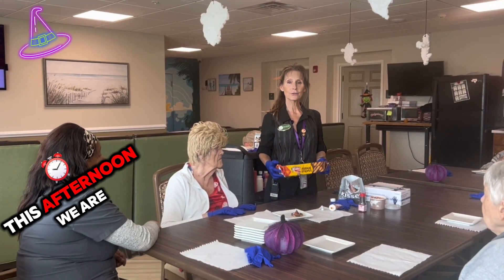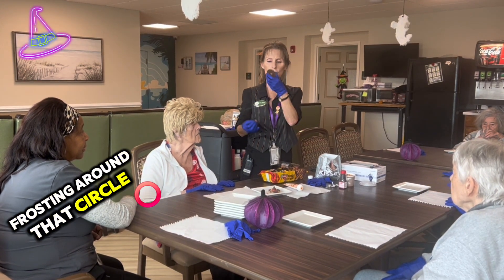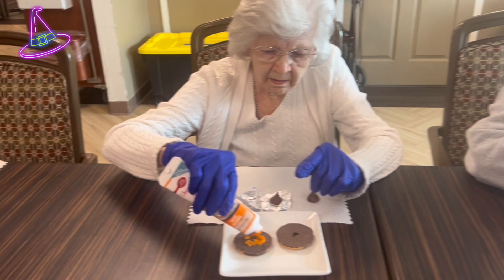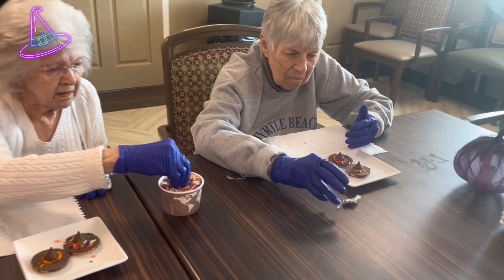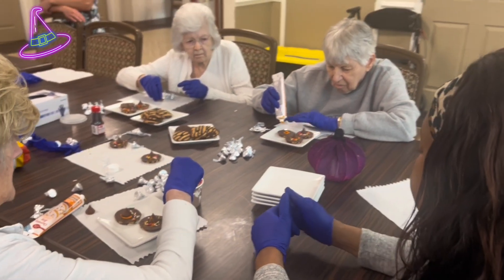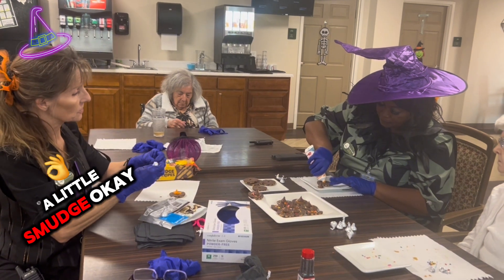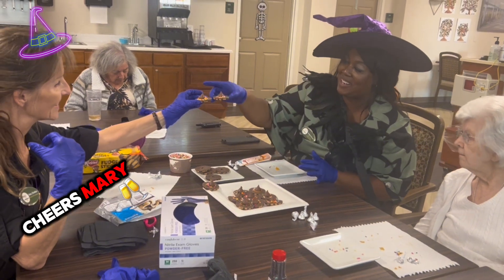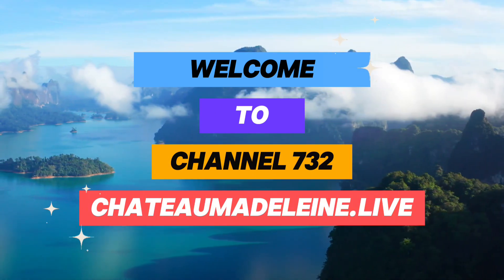Master Chefs Spookie Treats!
Our Transitional Care residents at Chateau Madeleine had a blast decorating and enjoying delicious cookies! This sweet activity brings smiles and laughter as residents express their creativity with icing and sprinkles, followed by the joy of tasting their creations. It’s moments like these that make Chateau Madeleine a warm and joyful community for all!

Chateau Madeleine
📽️🎬WATCH LIVE📽️🎬 ⭐24/7⭐